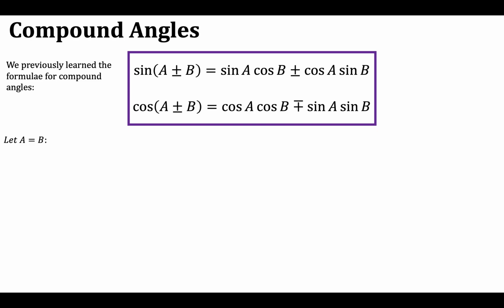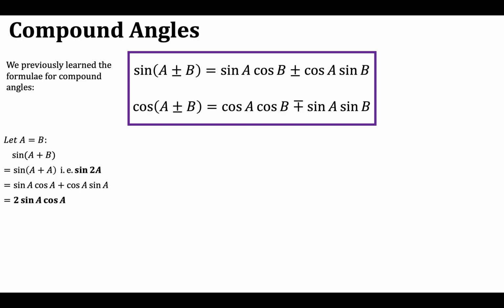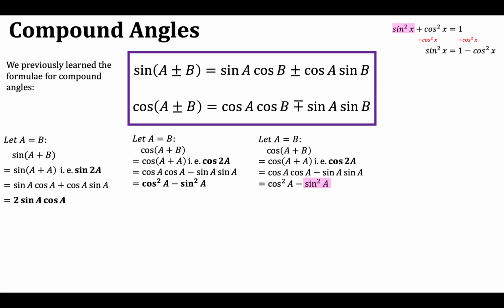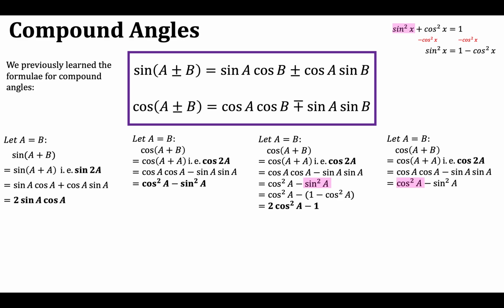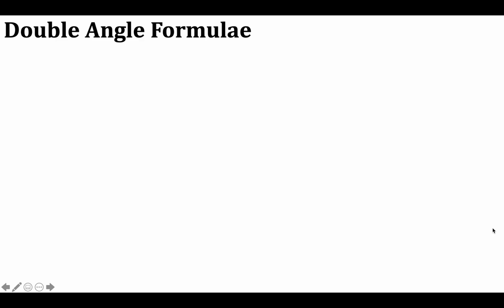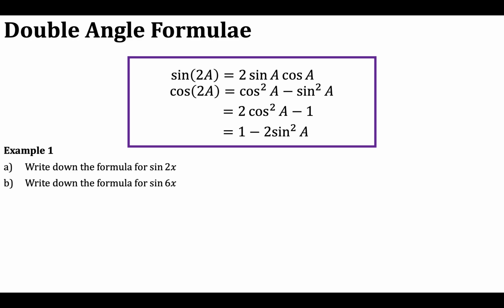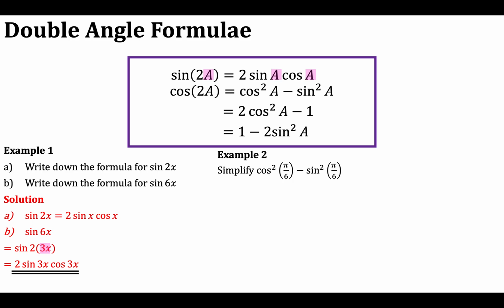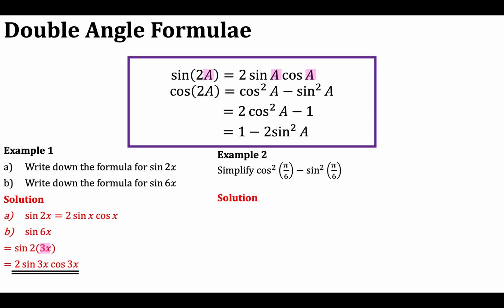3. Double Angle Formulae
SQA Higher Mathematics - Trigonometry (B) - 3. Double Angle Formulae